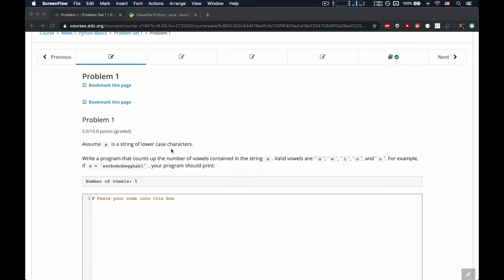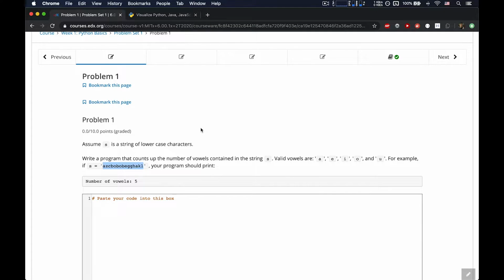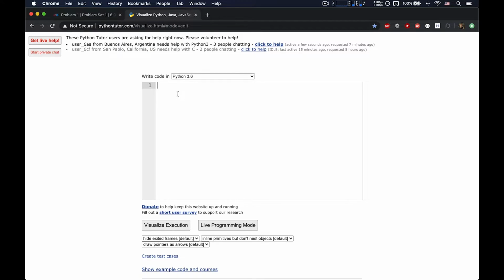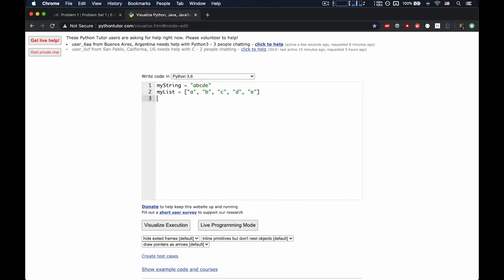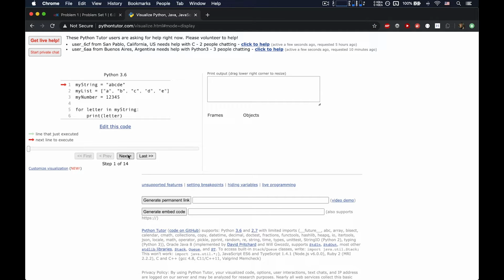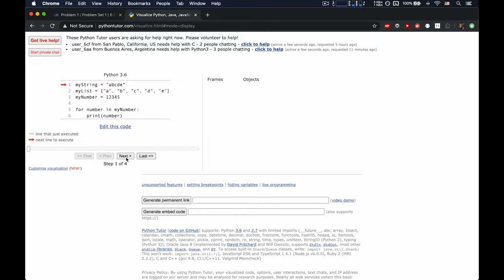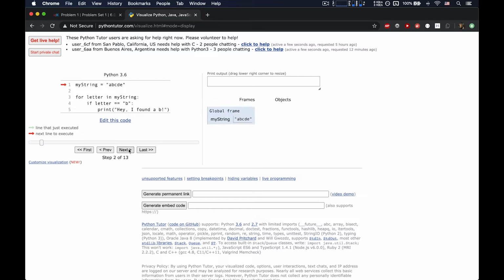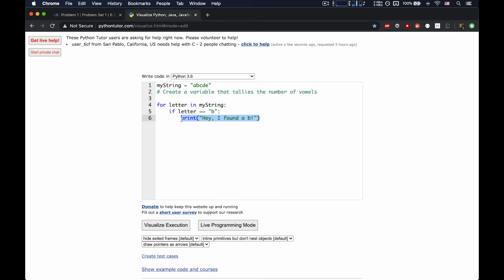MIT 6.00.1x: Problem Set 1 Walkthrough—Problem 1 (2020)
A walkthrough describing the main steps needed to do problem #1 in pset 1. Intended for those less comfortable.